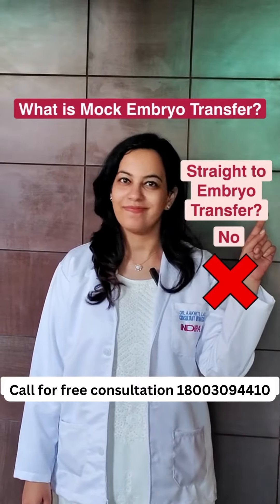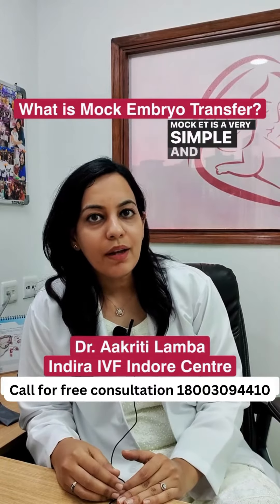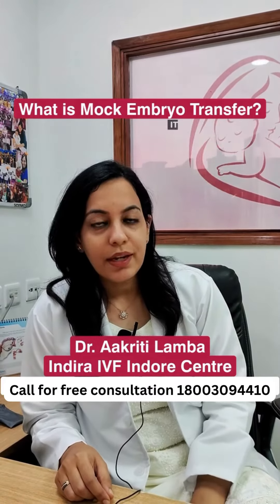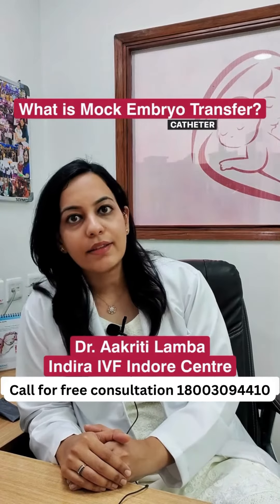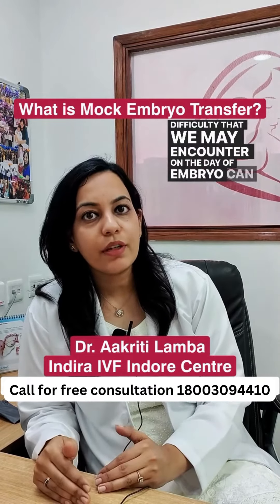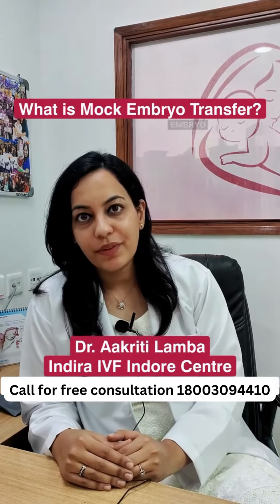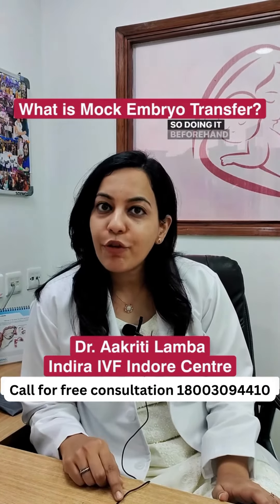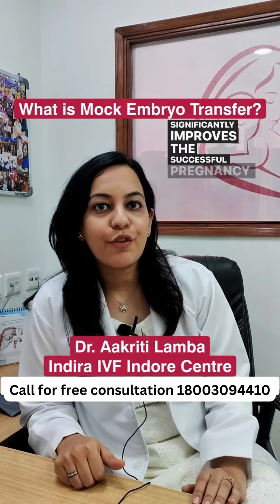Were you aware of the Mock ET procedure? At Indira IVF, we take minute care & use innovative procedu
Were you aware of the Mock ET procedure? Ask your doctor about it as it is a great way to reduce your fear and increase your chances of success. At Indira IVF, we take minute care and use innovative procedures to customize treatment plans as per our patient’s needs to give them the highest success rate in the shortest treatment time. Our leading fertility experts have completed more than 1,25,000 IVF pregnancies successfully. Take treatment at the best IVF center to take a step ahead in your parenthood journey.

Call to book your free consultation at your nearest Indira IVF center: 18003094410

Ft. @dr_aakritilamba and @IndiraIVFIndore from Indira IVF Indore, Madhya Pradesh